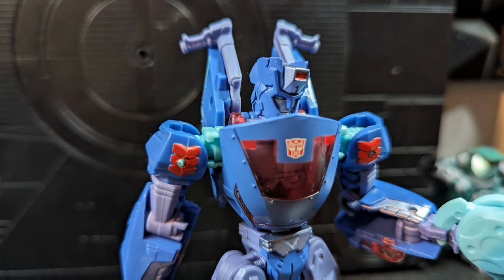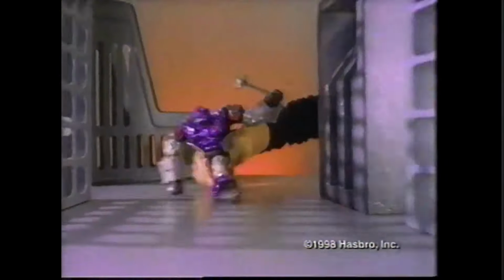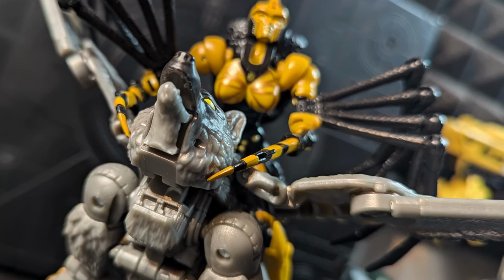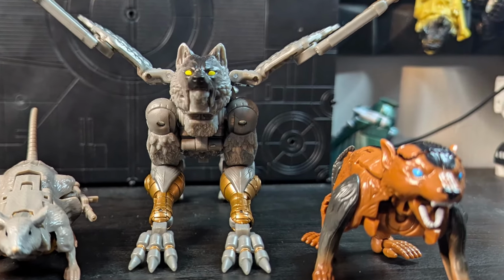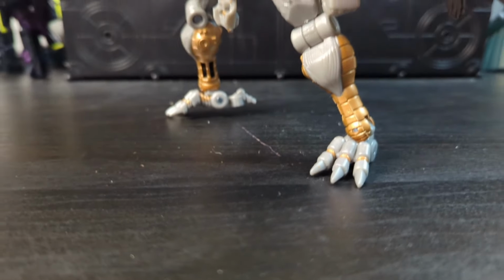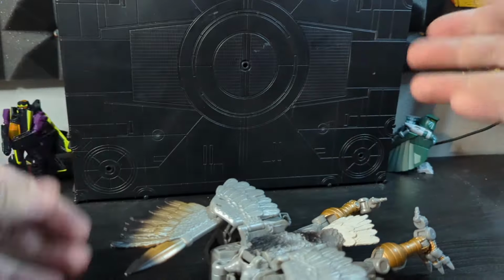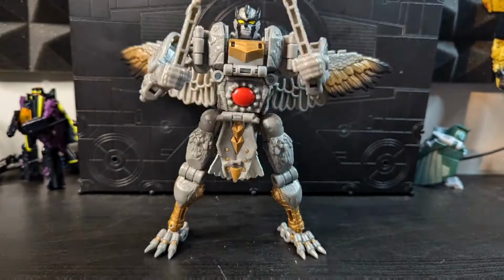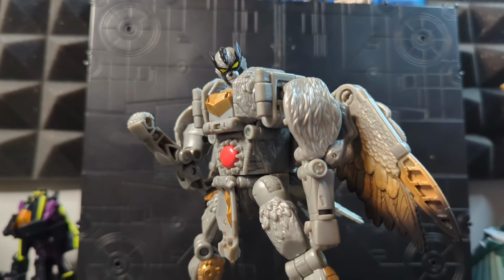Transformers Legacy United Beast Wars Silverbolt review (stop motion)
Second installment of Viewers Choice month. Let's take a look at Legacy United Beast Wars Silverbolt!